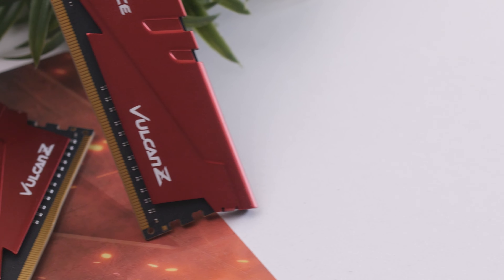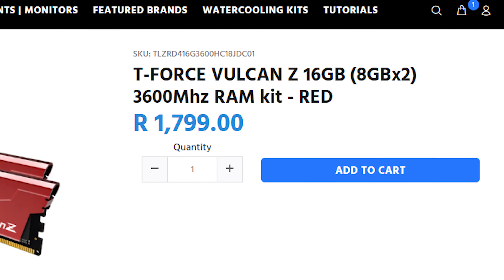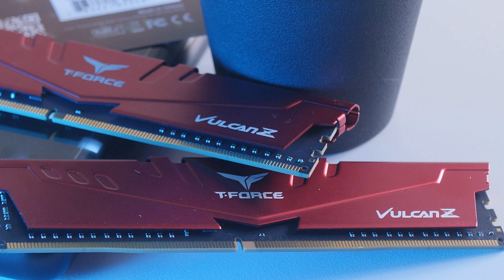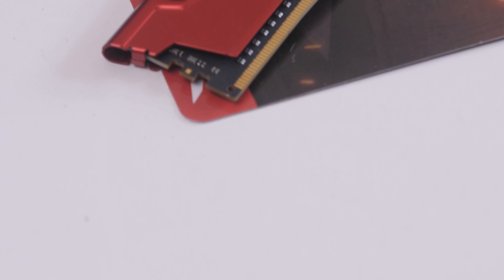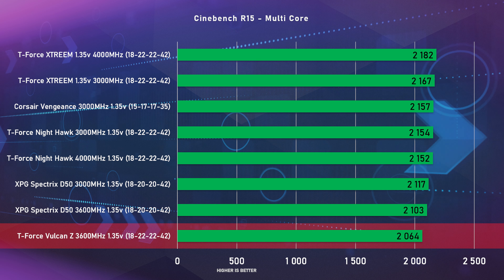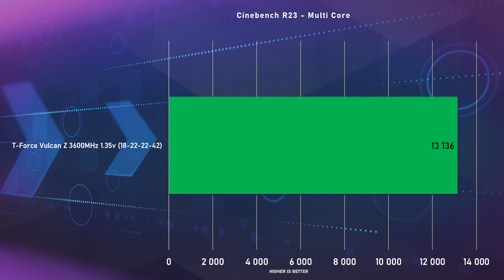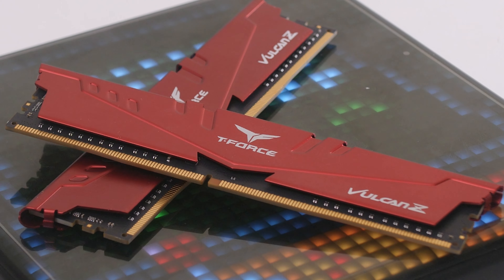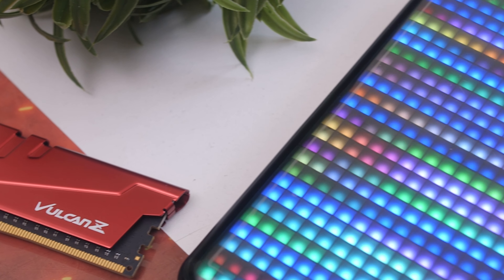The best budget RAM available??? T-Force Vulcan Z 3600MHz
Get Surfshark (Code: WeDoTech) Save 83% + 3 Months Free